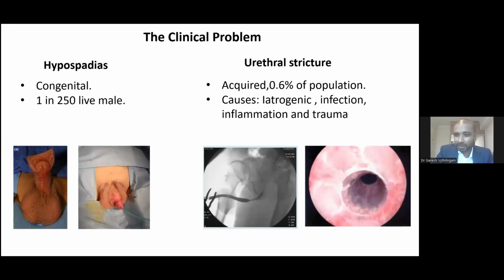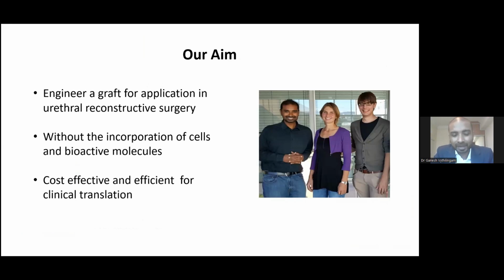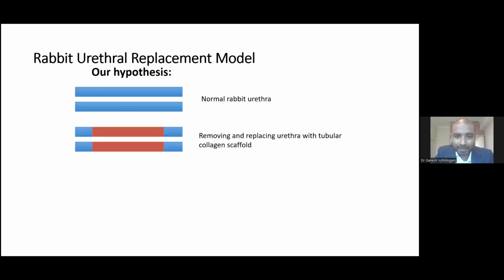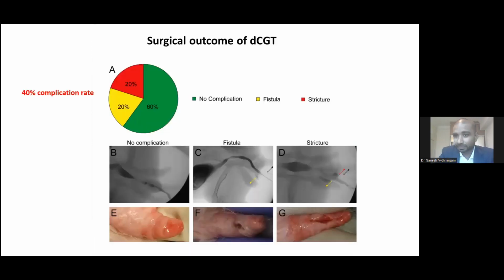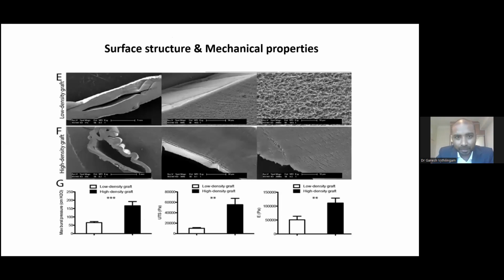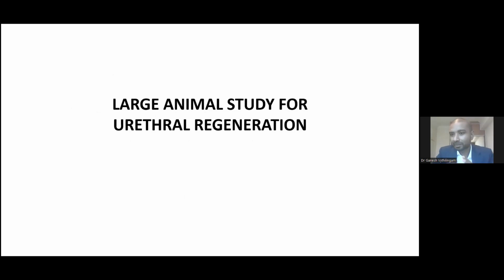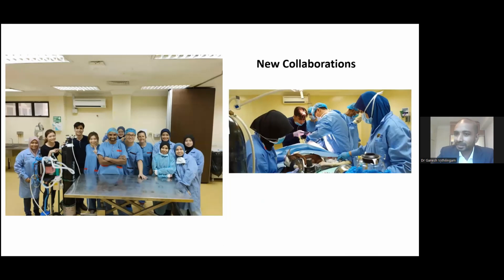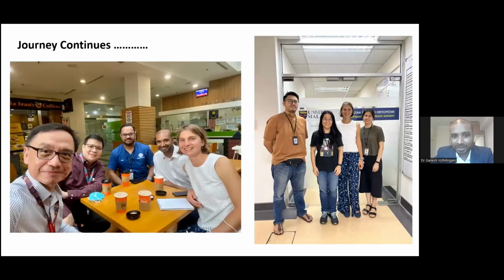Rabbit to Man, Switzerland and Malaysia: The 8-year Journey in Clinical Translation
Episode 42 | Part 2: Rabbit to Man, Switzerland and Malaysia: The 8-year Journey in Clinical Translation

Synopsis:
The journey of clinical translation of research in urethral tissue engineering starting with initial in-vivo studies in AEU FOM in 2014 to first-in-human in UMMC in 2022. The challenges faced and overcoming it with an international multidisciplinary team of scientist and clinicians.

Speaker: Dr. Ganesh Vythilingam (Department of Surgery, FOM)
Moderator: Professor Dr. Wong Pooi Fong (Animal Experimental Unit, FOM)